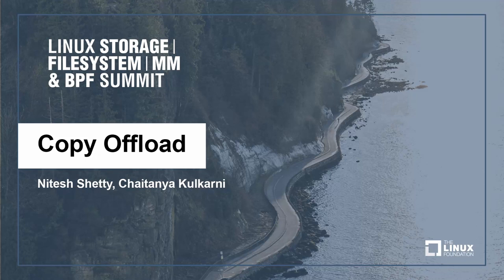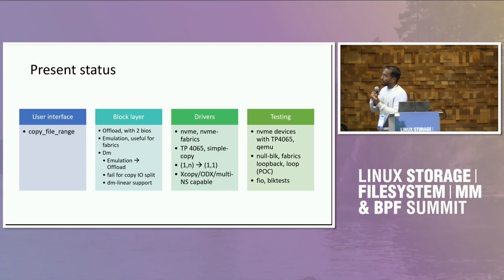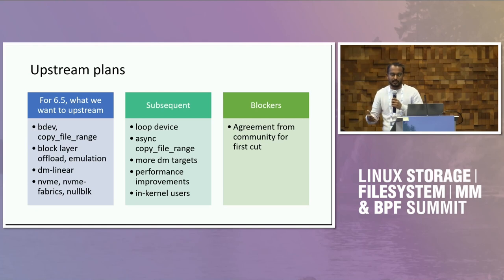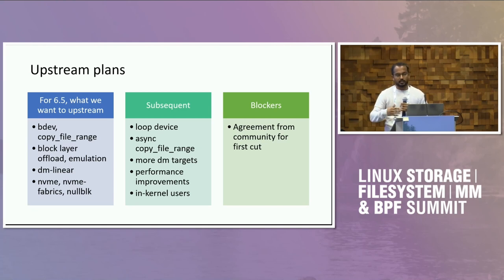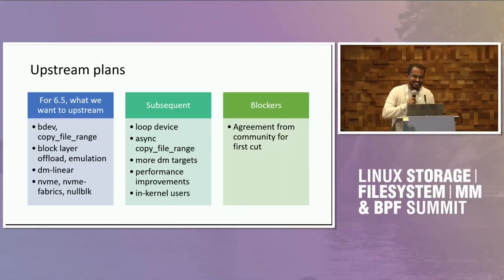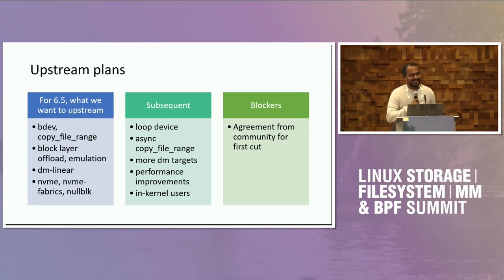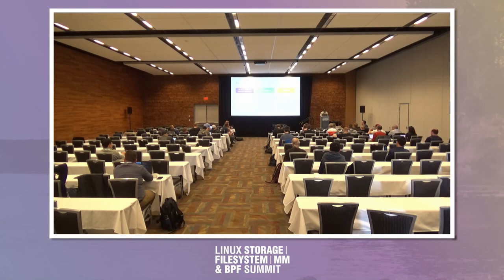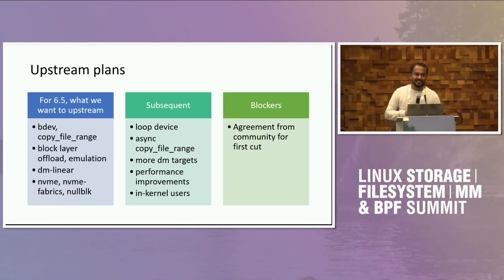Copy Offload - Nitesh Shetty, Chaitanya Kulkarni